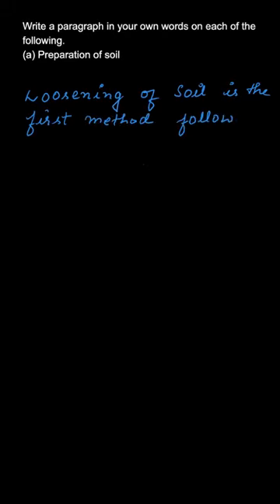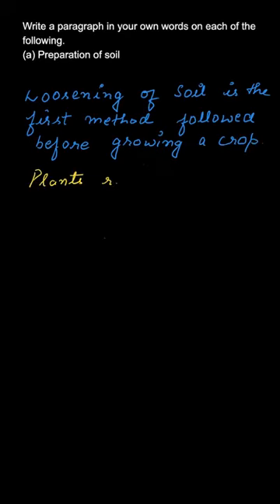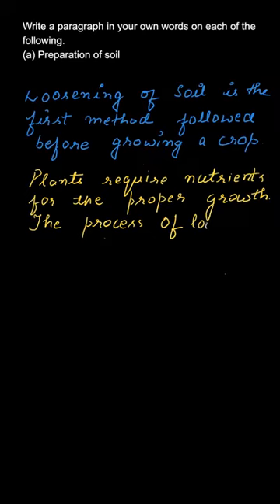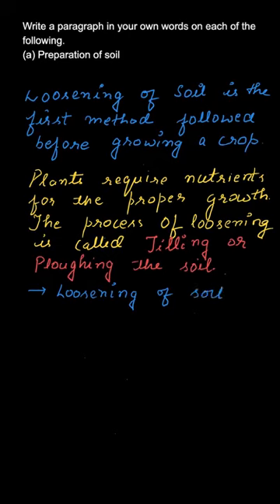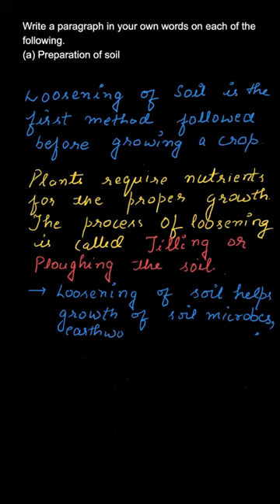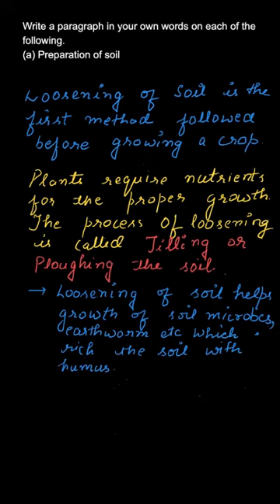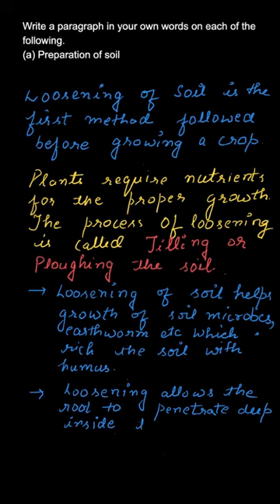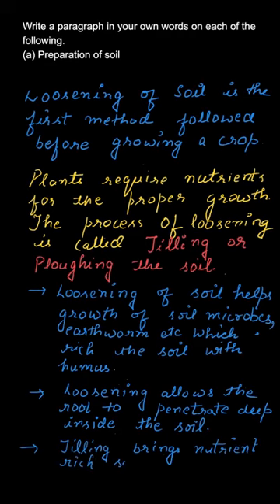Crop Production and Management | NCERT Class 8 Science | Exercise1.2 | Q-4 | Part (a)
Crop Production and Management NCERT | Class 8 | Science

Write a paragraph in your own words on each of the following.
(a) Preparation of soil

We hope this video answered all your questions and cleared all your doubts. To find more answers related to " Class 8" follow the playlist